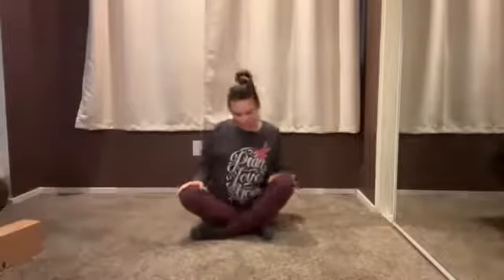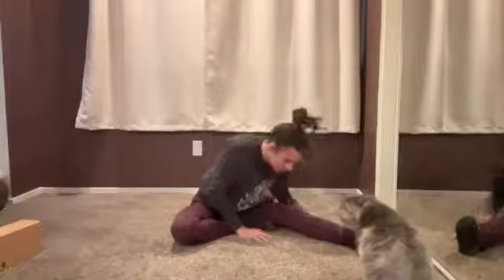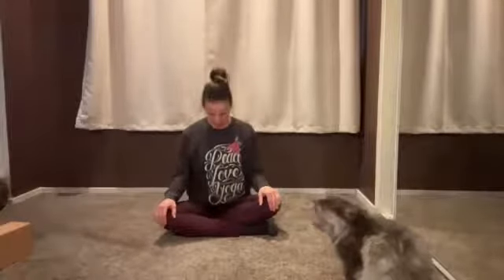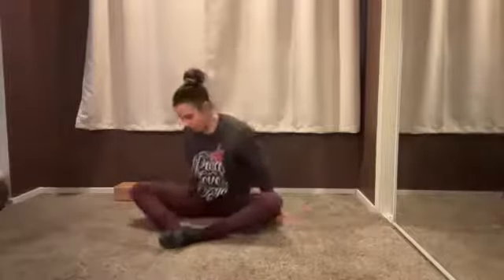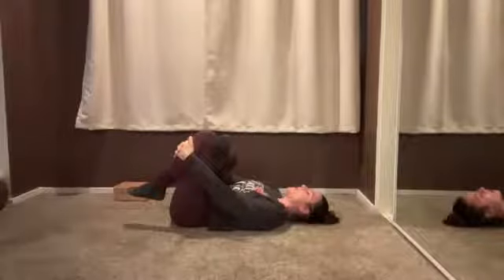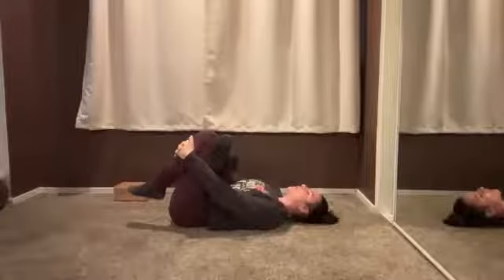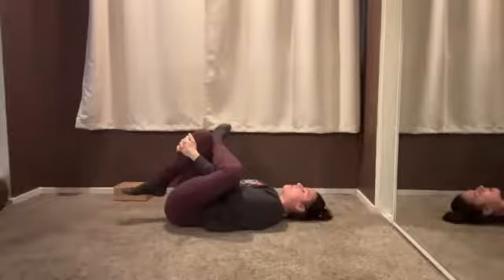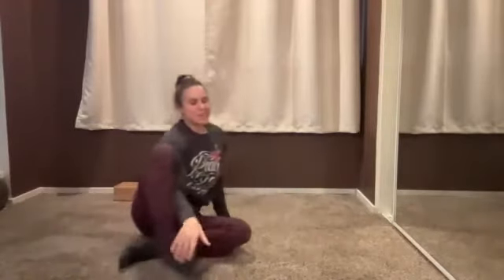20 minute hip opening sequence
Follow along stretching in half butterfly, wide straddle, full butterfly, figure 4, spinal twist, and savasana